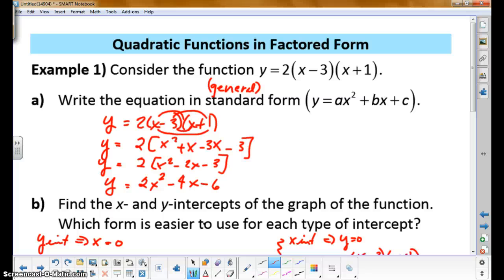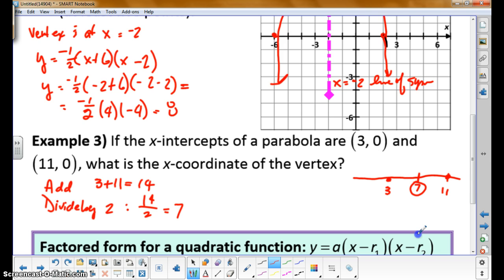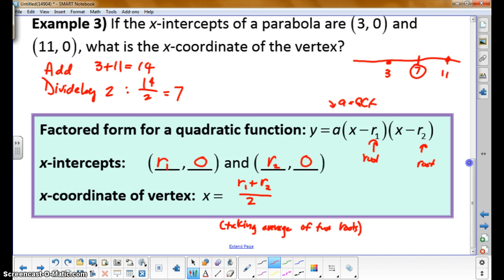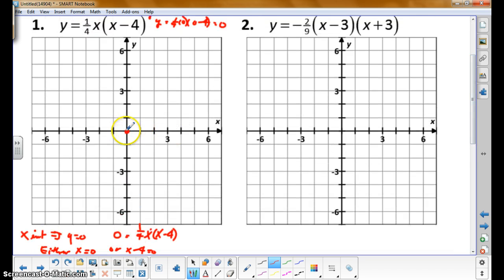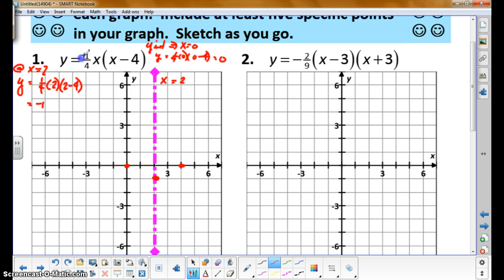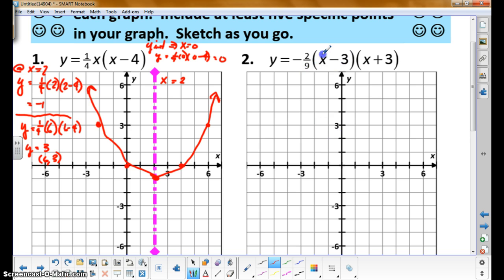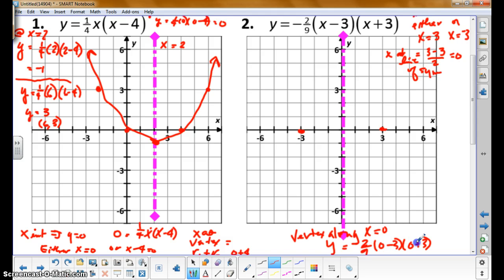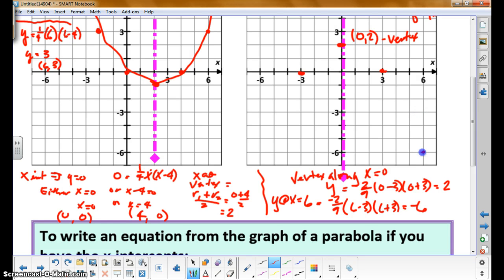Notes Quadratic Functions in Factored Form pt. 2